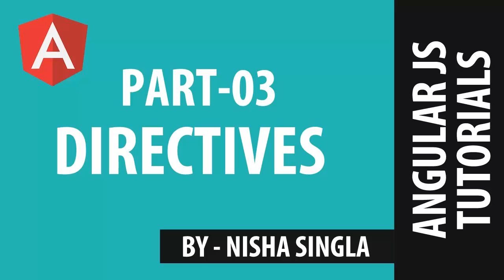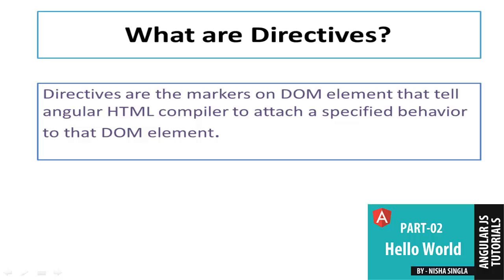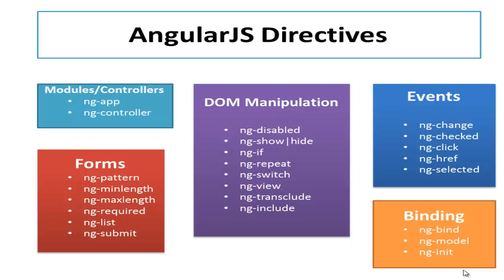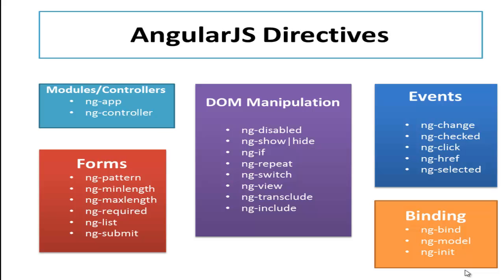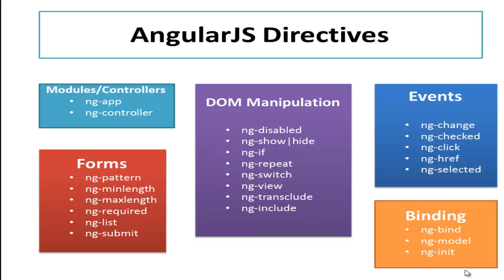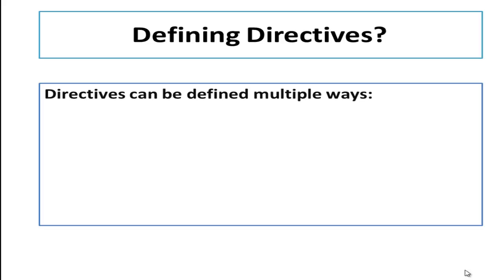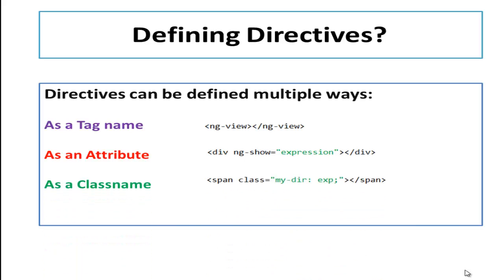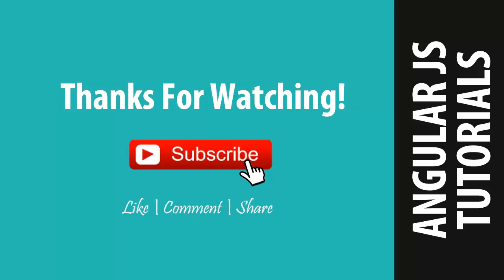AngularJS Tutorial 3 - Directives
AngularJS Directives are one of the most important component of AngularJS application.

Directives gives HTML new functionality and teach HTML new tricks.
There are different ways you can use directive :
1 ) As Element
2) As Attribute
3)As ClassName
4)As Comment

There are lot of built in directives in AngularJs. Sometime built-in directives are not enough, so you can also create custom Directives in angularJS.